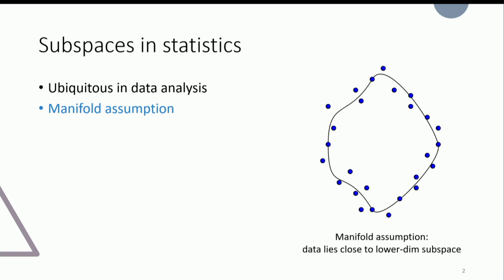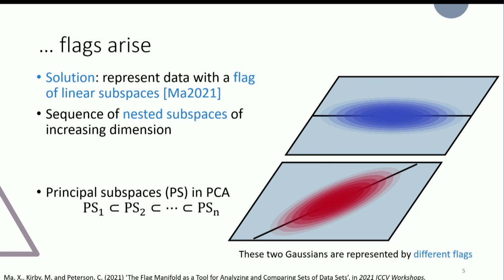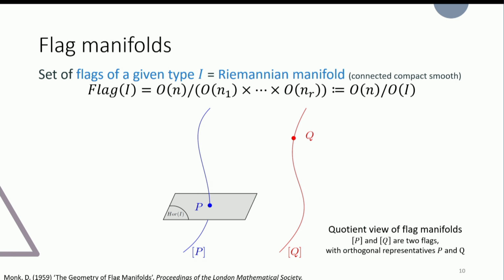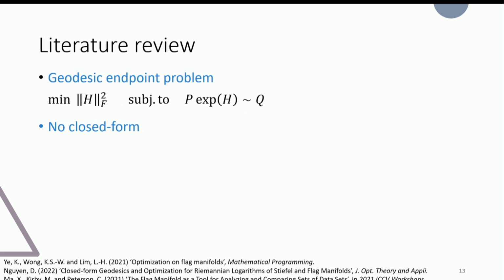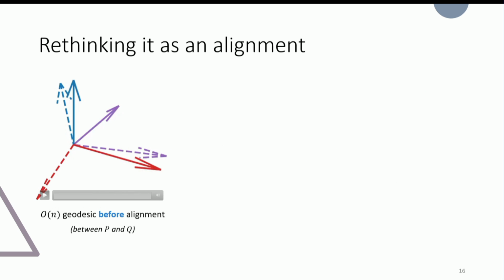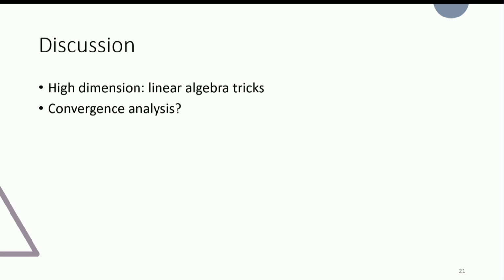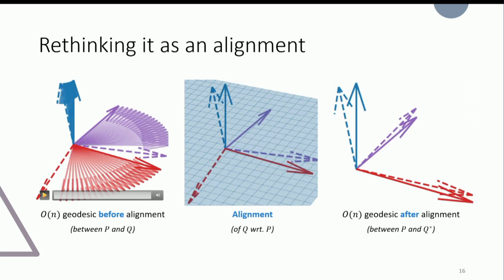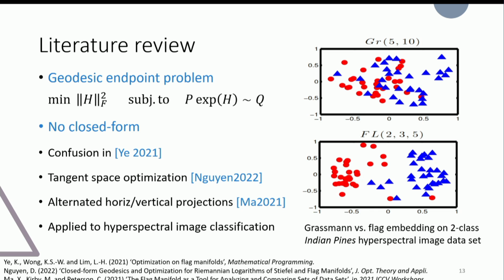Rethinking the Riemannian logarithm on flag manifolds as an orthogonal alignment problem